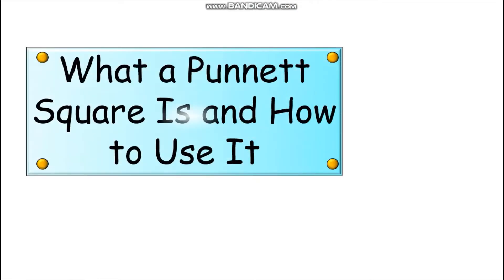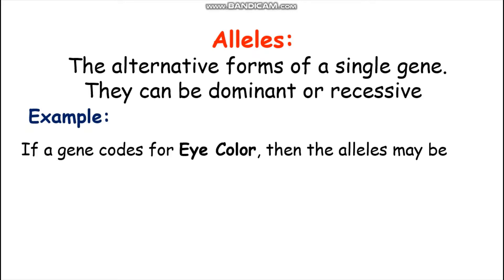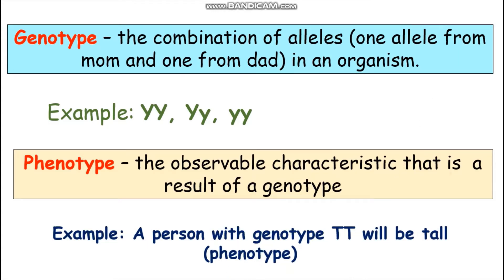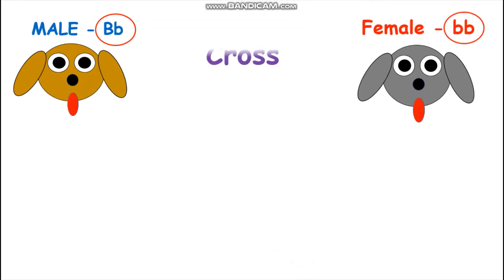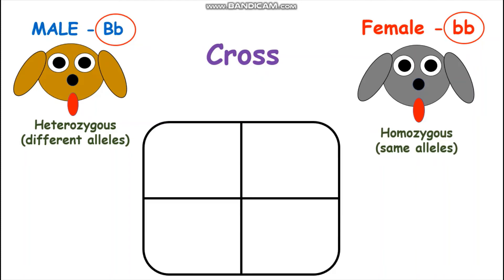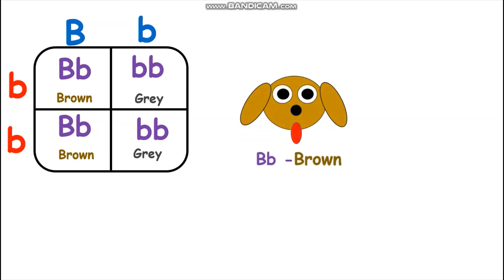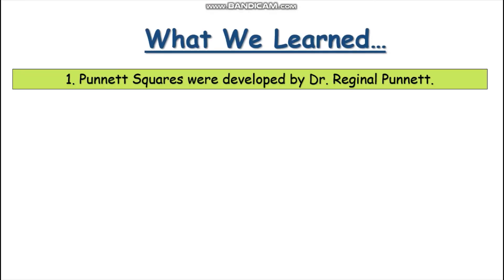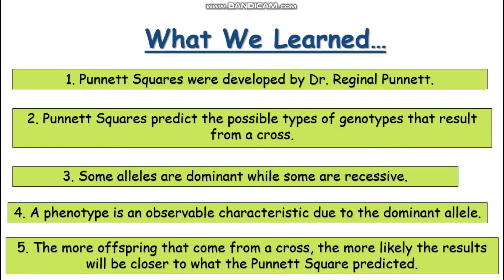What Are Punnett Squares and How To Use Them: Easy Explanation!!!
Calling all high school Biology students! What is a Punnett square? How do you use them?

In the video, I answer both of these questions in a very easy way! I also will talk about alleles,  dominant and recessive genes, the difference between genotypes and phenotypes, and homozygous and heterozygous organisms!